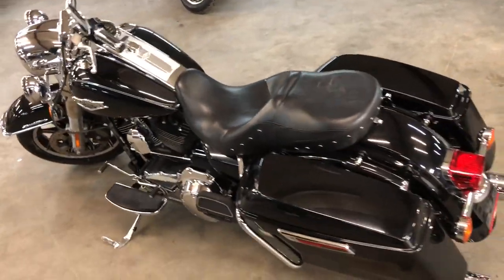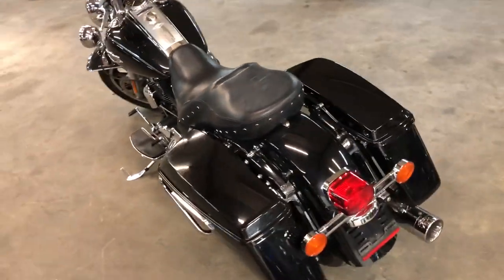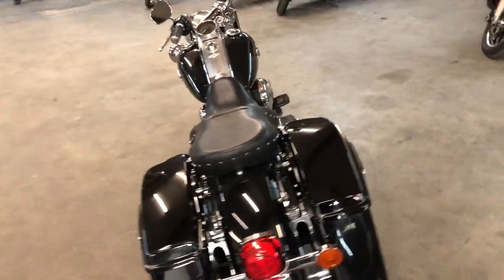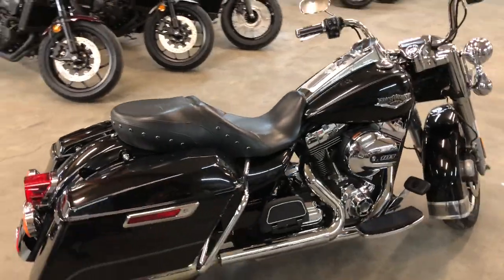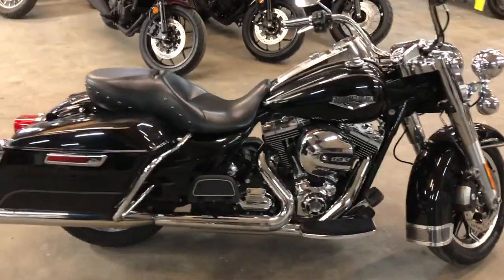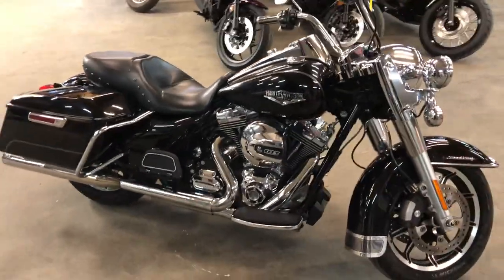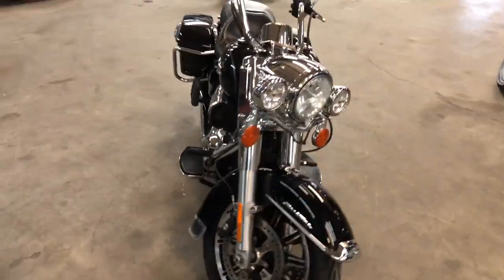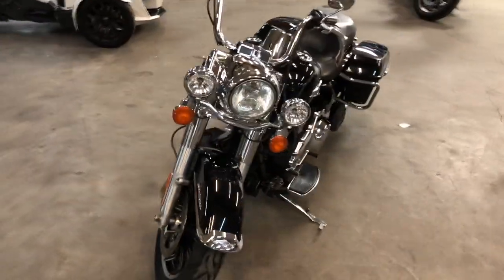USED 2015 HARLEY ROAD KING FOR SALE IN MI! U7106